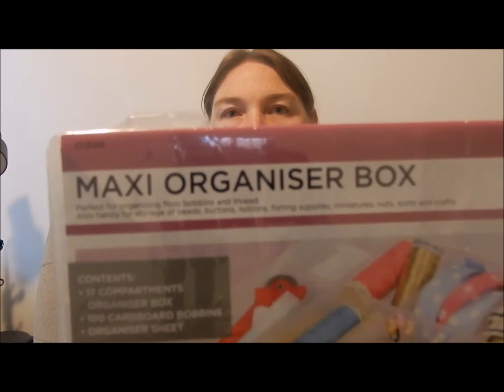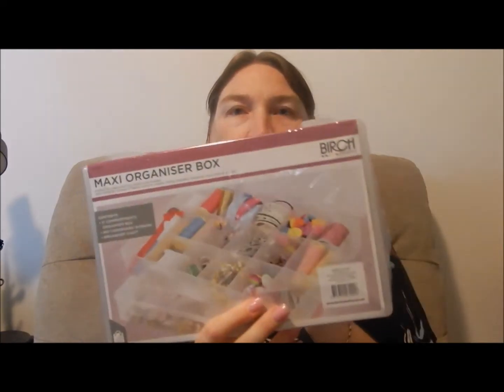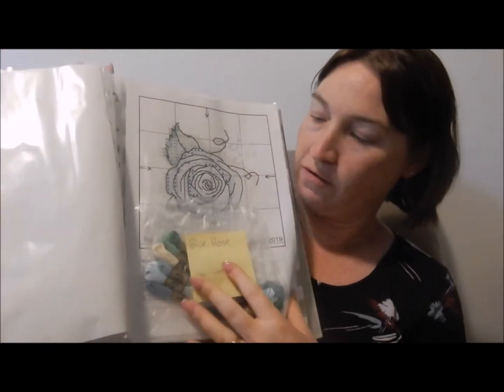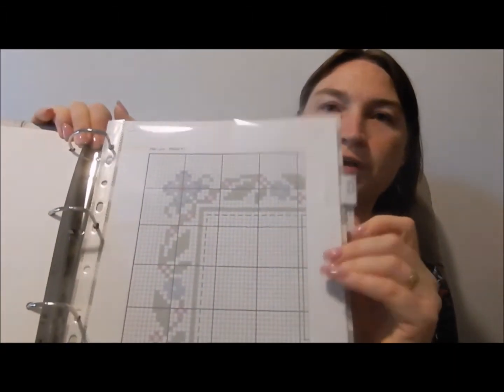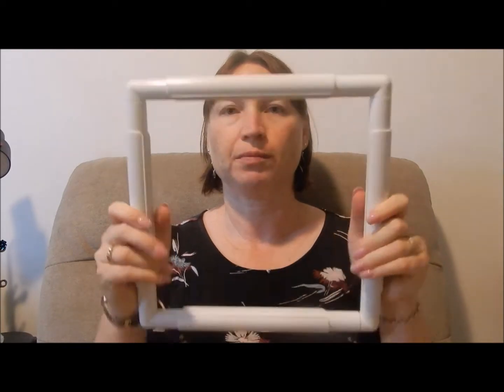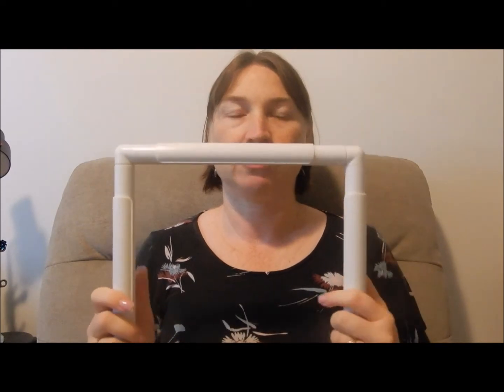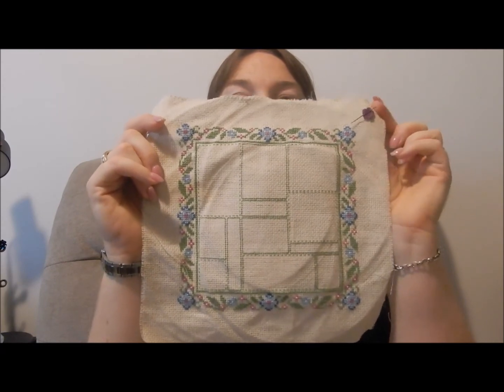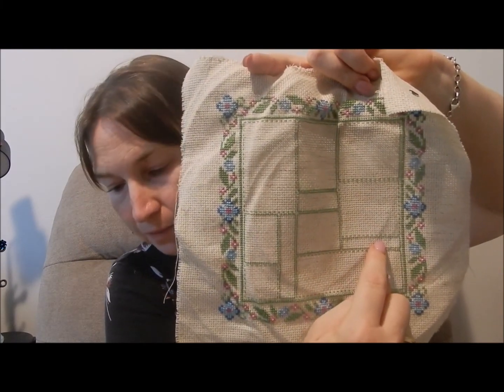Cross-stitching | 10th of April 2020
Today I show you my cross-stitch haul and current project.